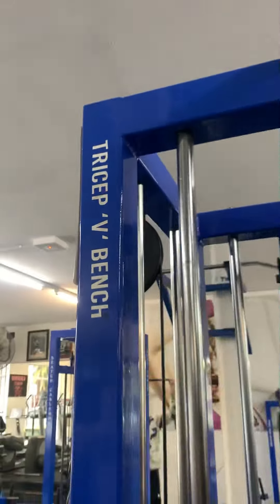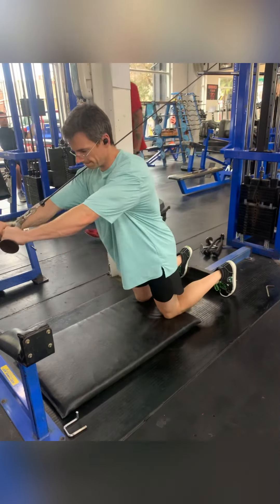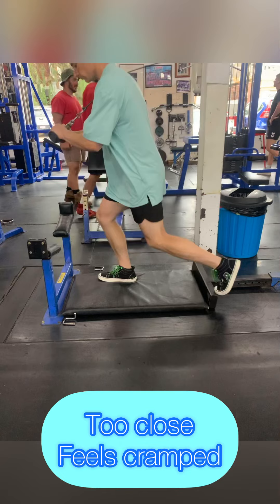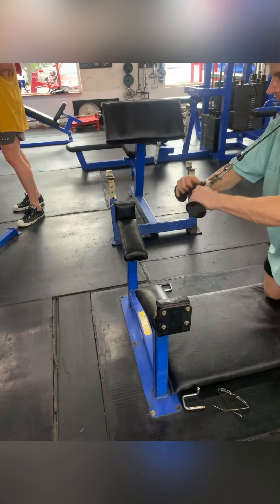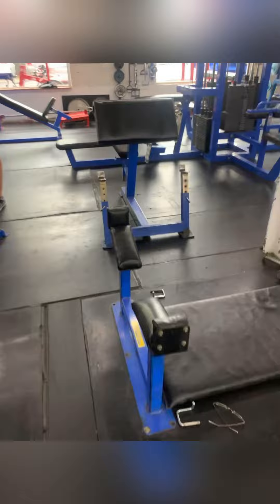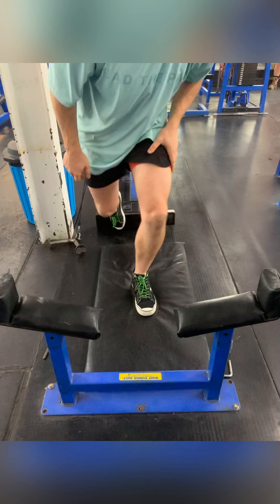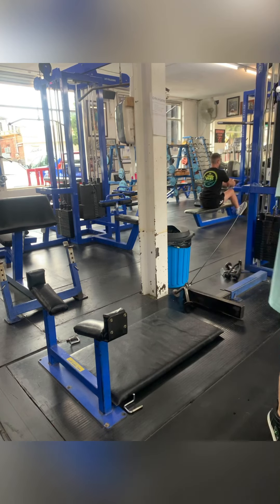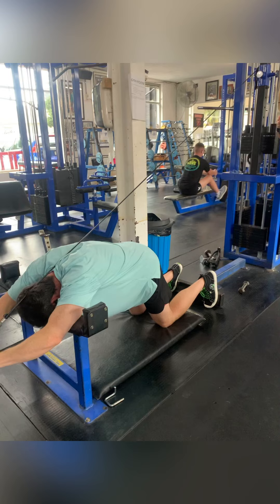Tricep V-Bench: Quick How-To